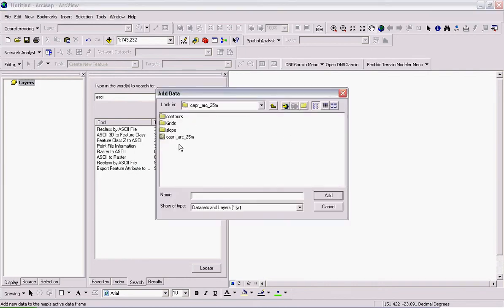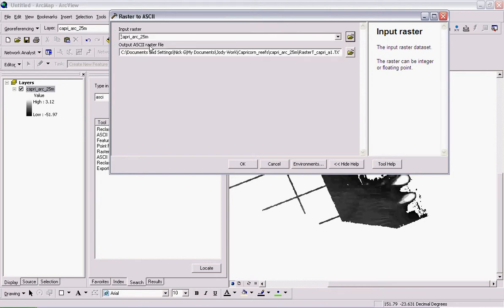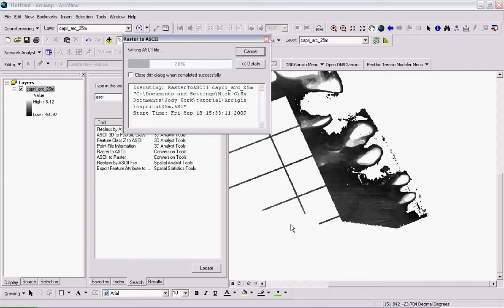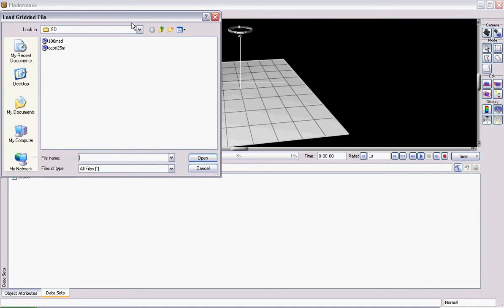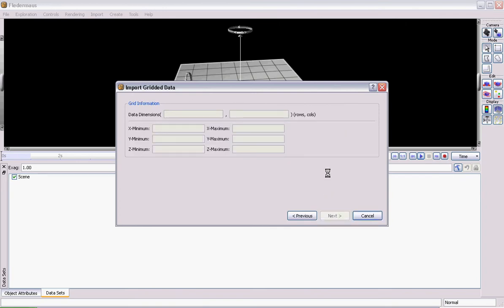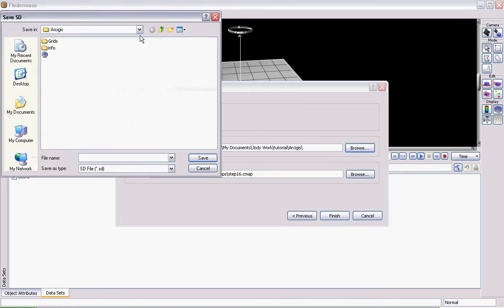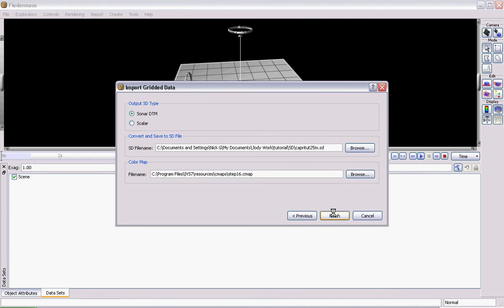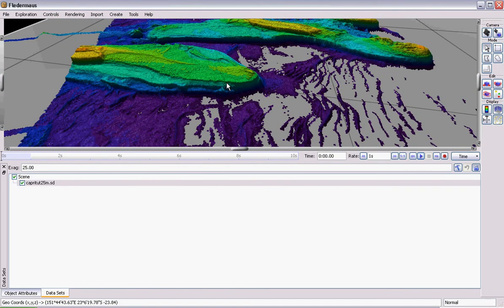Converting Arc raster grids to .sd files to use in Fledermaus for 3d visualisation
In this video I show you how to convert a regular raster bathymetric grid used in arc gis to a .sd file that can be used in fledermaus for 3d visualization.